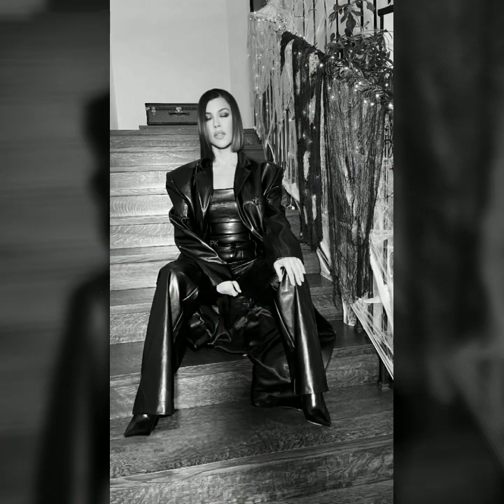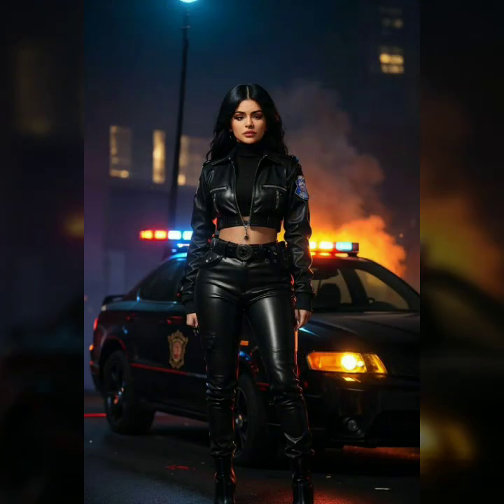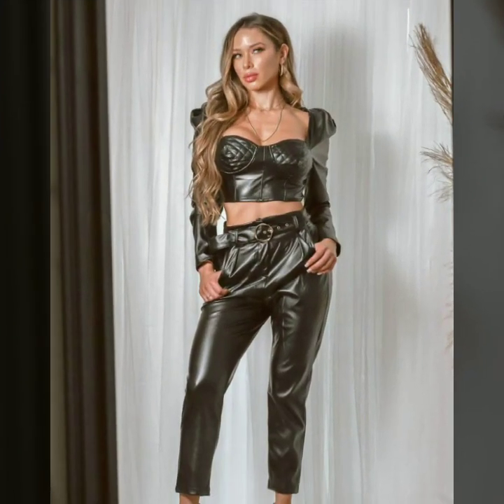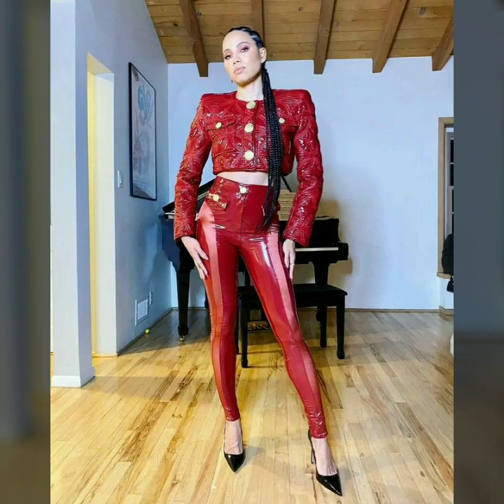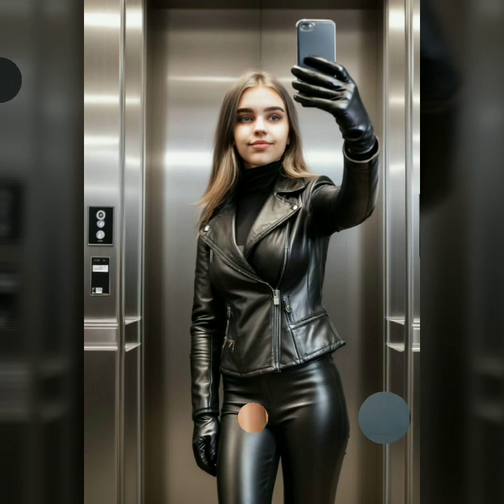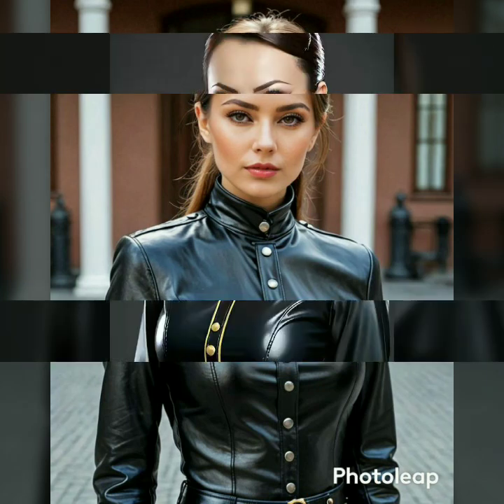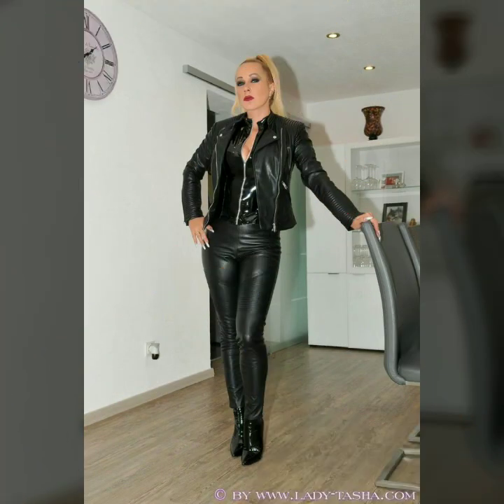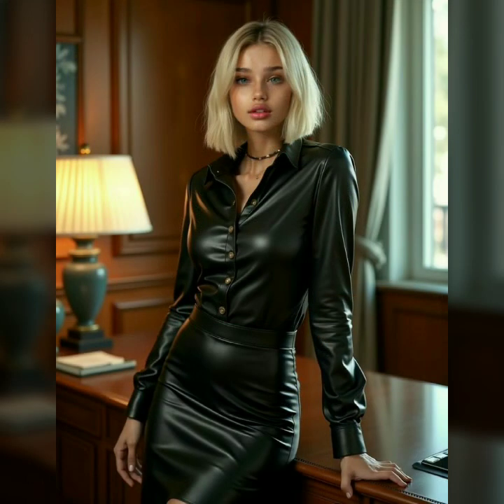Shiny looks to beat the heat